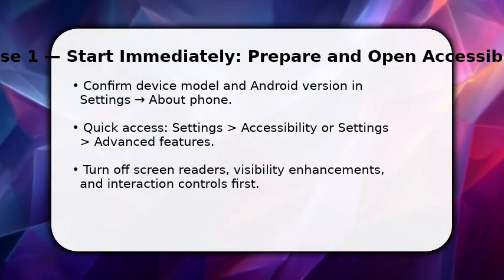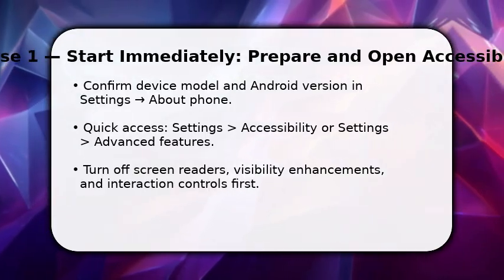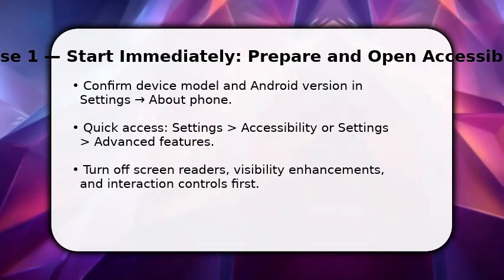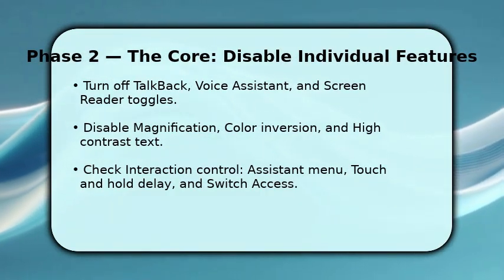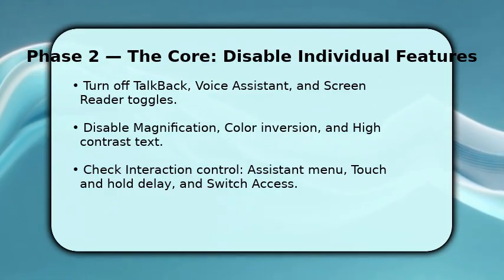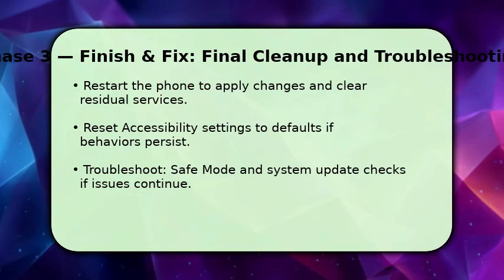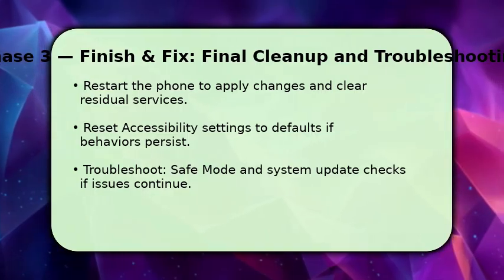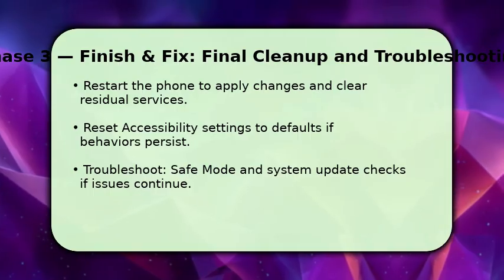How to Remove Accessibility in Samsung Mobile - Full Guide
How to Remove Accessibility in Samsung Mobile - Full Guide | 🔒 Surfshark VPN Deal — Stay private and secure. $1.99/mo + 3 Months Free ▸

Samsung mobile, remove accessibility features, TalkBack settings on Samsung, Select to Speech adjustment in Android, Magnification & Zoom disable on Galaxy, Screen Lock Settings customization for Samsung, Display Size Adjustments guide, Sound Amplifier Controls tutorial, Gesture Navigation Customization steps, External Device Connection Options explanation, Privacy Protection Measures advice